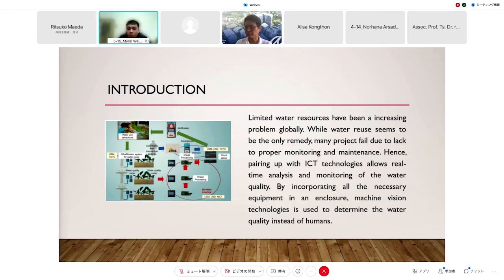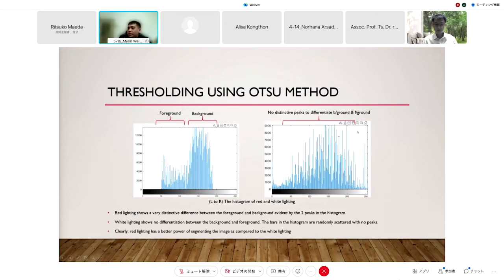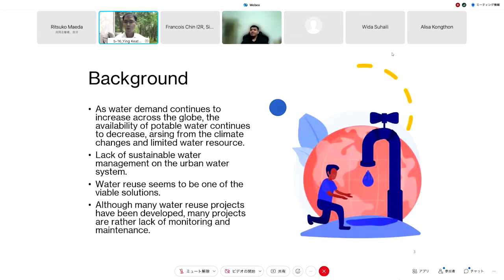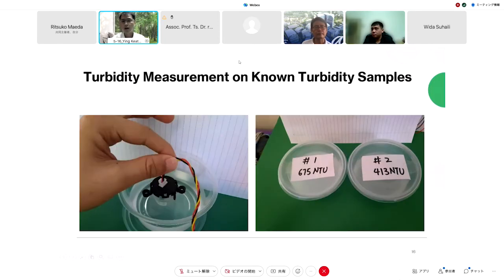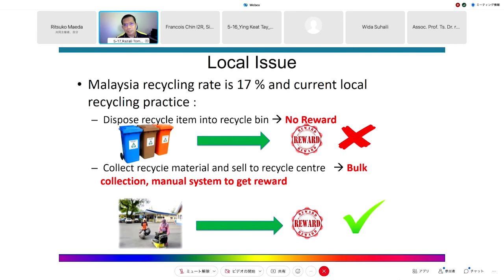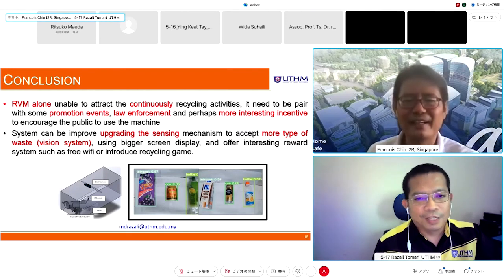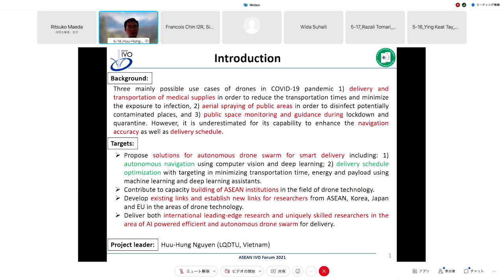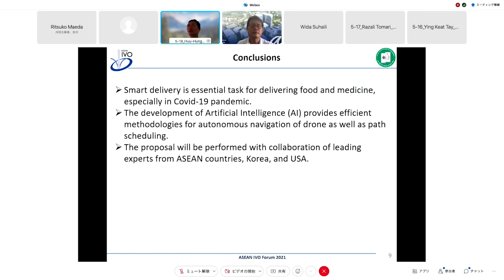ASEAN IVO Forum 2021, Session 5: ICT Related Technologies and Applications (1)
Session 5 of ASEAN IVO forum 2021

Chair: Dr. Francois Chin Po Shin, Institute for Infocomm Research (I²R)

Optical Segmentation on E. coli colonies formed on E. coli test piece (Petrifilm) - for the development of IoT devices for water quality monitoring
 Mr. Mynn Wei Teoh, Universiti Sains Malaysia (USM), Malaysia

Development of IoT Water Quality Monitoring System
 Mr. Ying Keat Tay, Universiti Sains Malaysia (USM), Malaysia

Development of IoT Reverse Vending Machine and its Feasibility Study to Improve Recycling
 Dr. Mohd Razali Bin Md Tomari, Universiti Tun Hussein Onn Malaysia, Malaysia

Autonomous Drone Swarm for Drug Delivery in Covid-19 Pandemic
 Mr. Nguyen Huu Hung, Le Quy Don Technical University (LQDTU), Vietnam